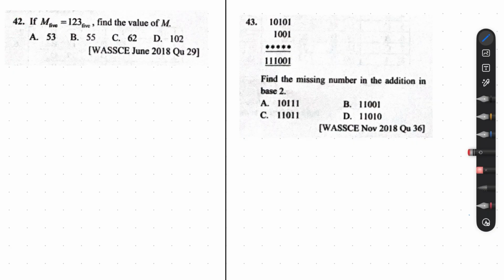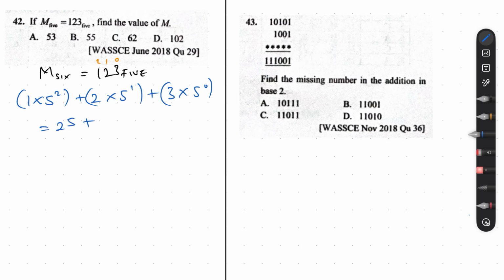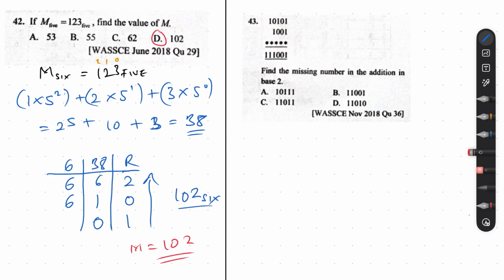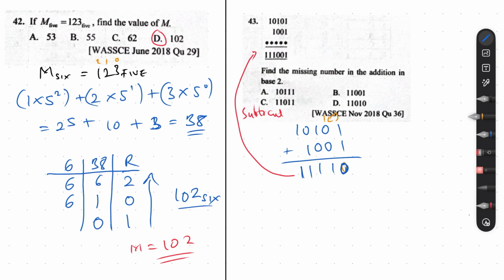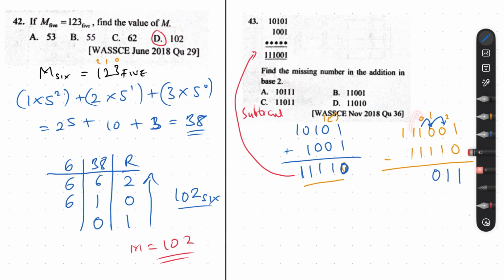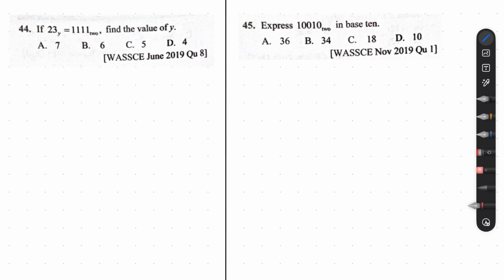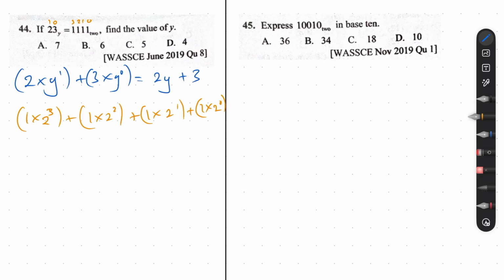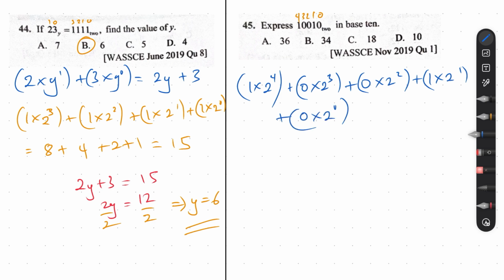Number Bases - 014 | WASSCE Core Mathematics